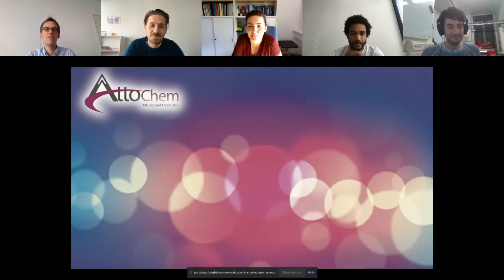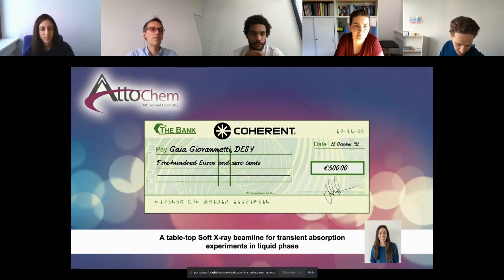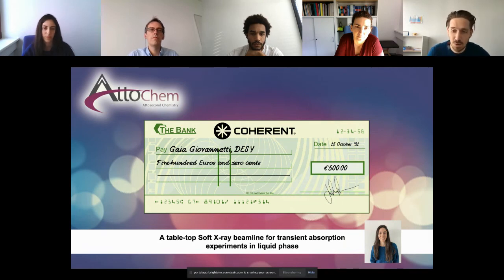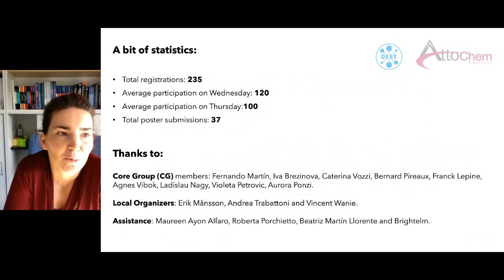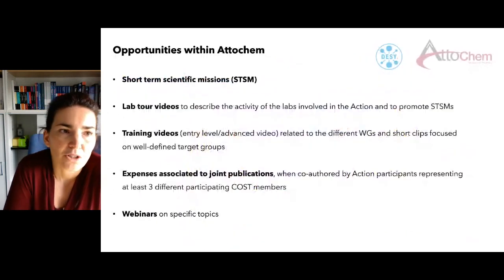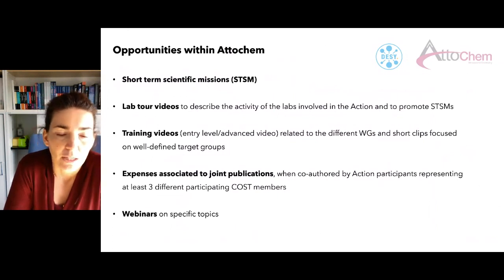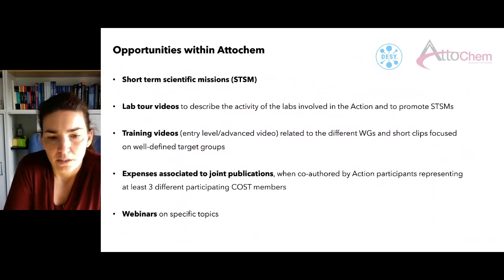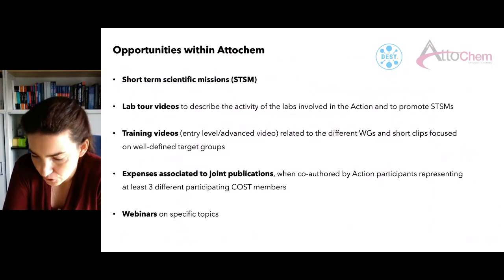Session 6 (cont'd), Discussions, Poster Awards and Close